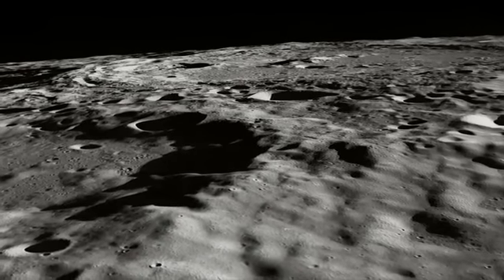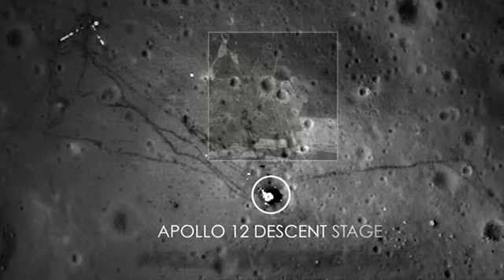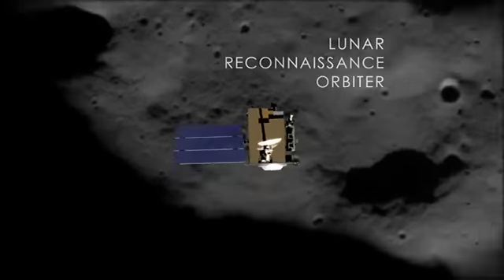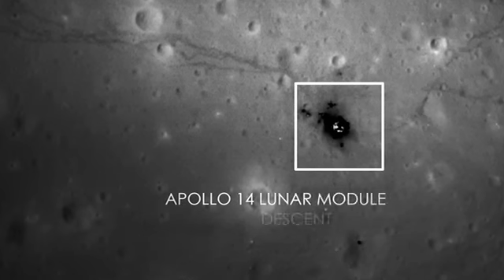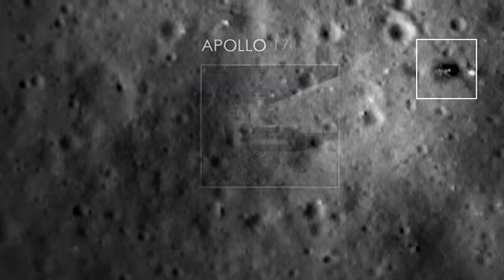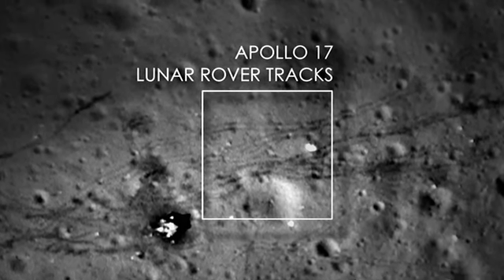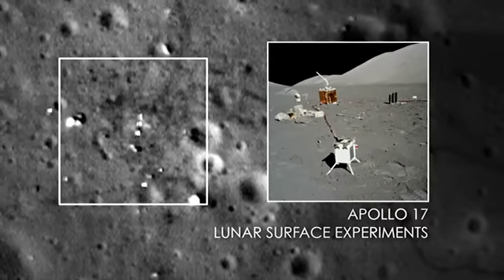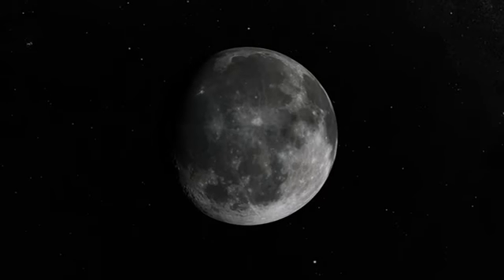New Apollo 17 Moon Landing HD Photos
The twists and turns of the last tracks left by humans on the moon crisscross the surface in this Lunar Reconnaissance Orbiter (LRO) image of the Apollo 12, 14, and 17 sites released by NASA September 6, 2011.

In the thin lunar soil, the trails made by astronauts on foot can be easily distinguished from the dual tracks left by the lunar roving vehicle, or LRV. Also seen in this image are the descent stage of the Challenger lunar module and the LRV, parked to the east.

The LRV gave the Apollo 17 astronauts, Eugene Cernan and Harrison Schmitt, considerable mobility. As in previous Apollo missions, the astronauts set up the lunar monitoring equipment known as the Apollo Lunar Surface Experiments Package (ALSEP), the details of which varied from mission to mission. To the west of the landing site, the cross-shaped path that the astronauts made as they set up the geophones to monitor seismic activity can be seen.

To the east, more rover tracks can be seen. Cernan made these when he laid out the 35-meter antennas for the Surface Electrical Properties, or SEP, experiment. SEP, a separate investigation from ALSEP, characterized the electrical properties of the lunar soil.

Below the SEP experiment is where the astronauts parked the rover, in a prime spot to shoot video of the liftoff of the Challenger module.

Credit: NASA/Goddard/ASU